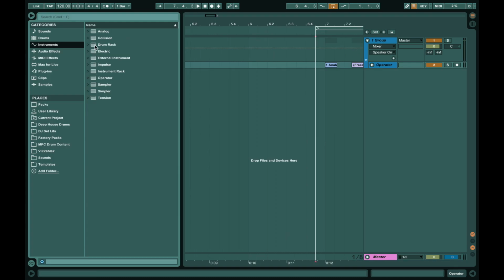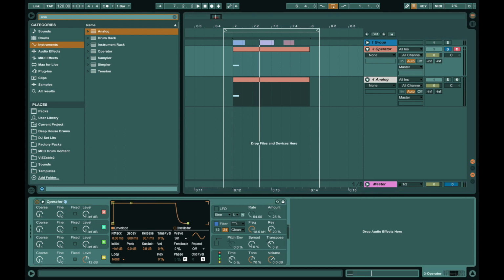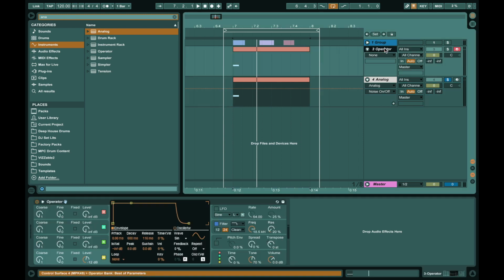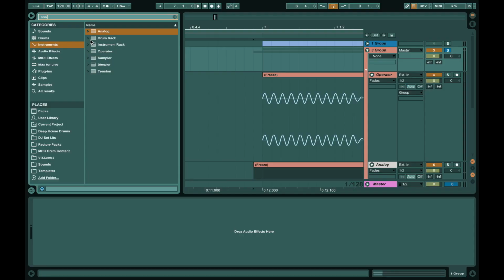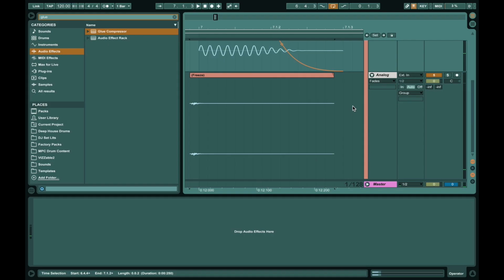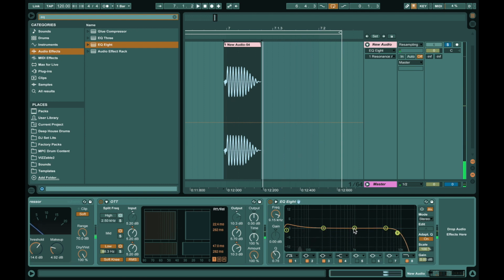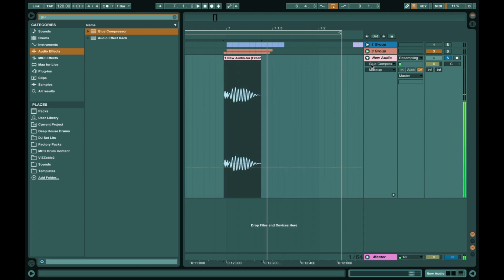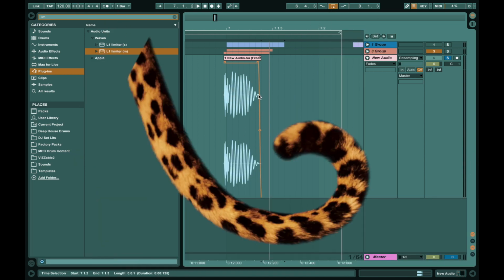Explosive KICKS in Ableton | Sound Design Tutorial (2018)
We're creating authentic KICK drum samples using only Ableton stock plugins Operator and Analog.